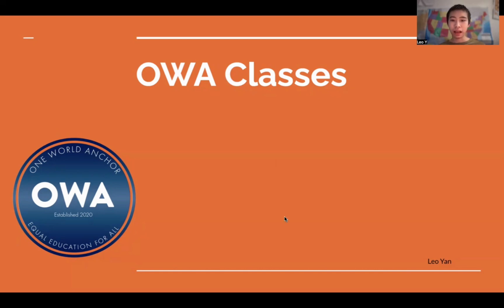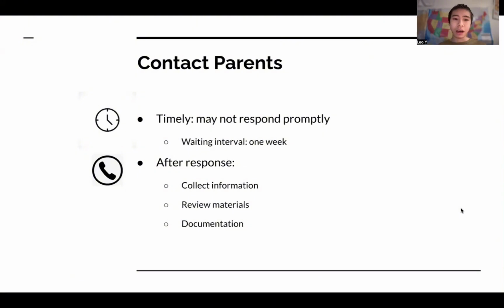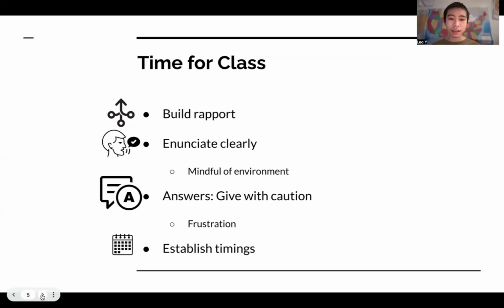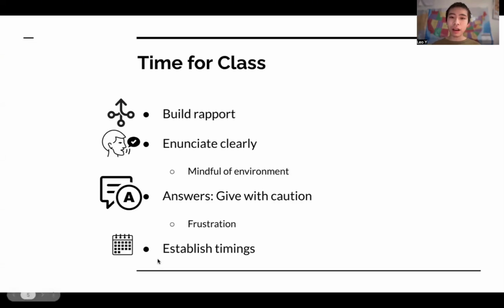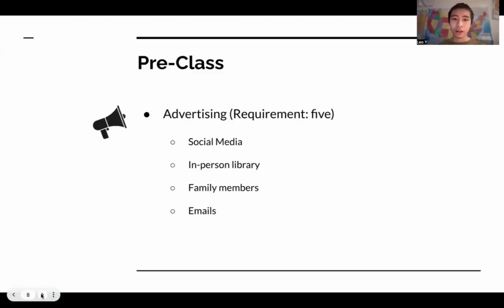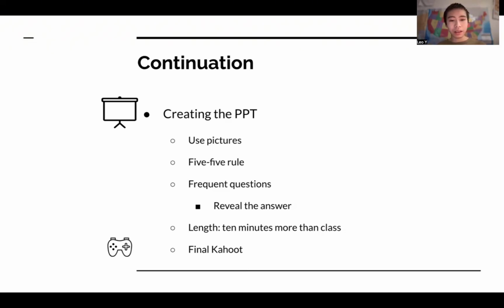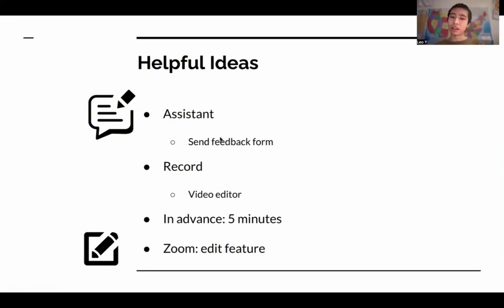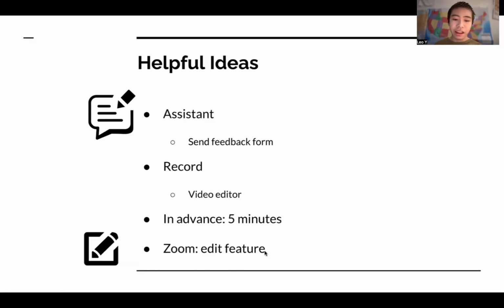Tutor Training Workshop II